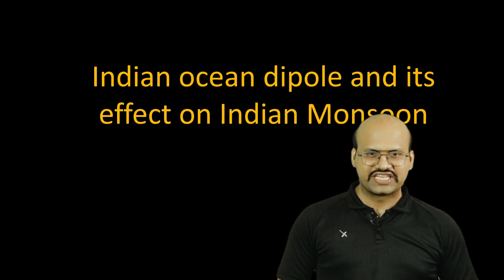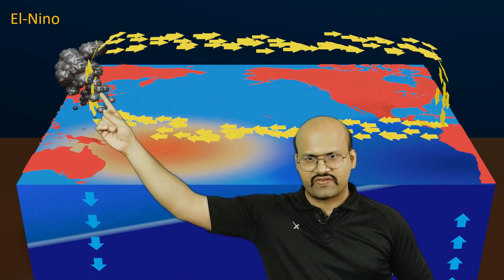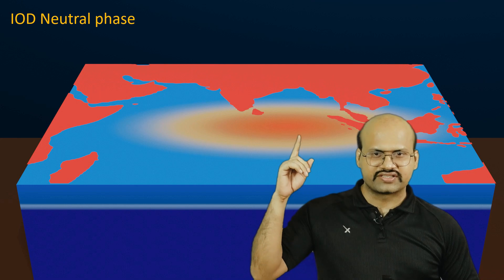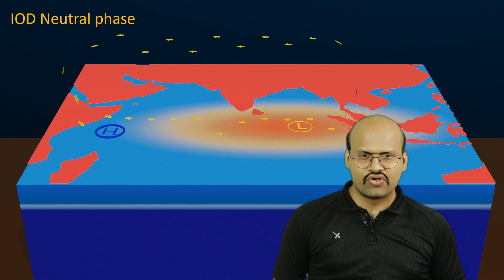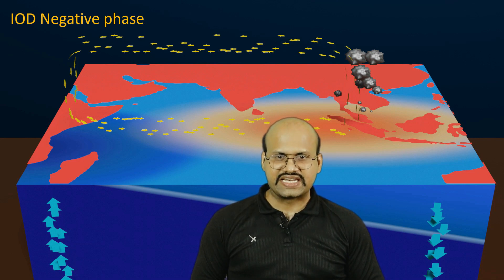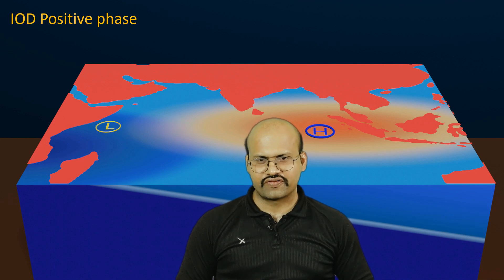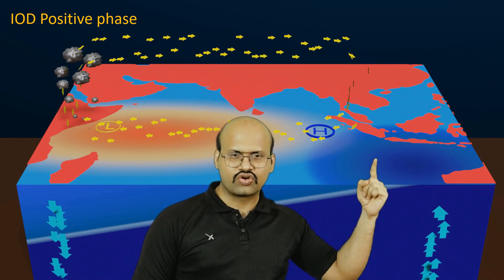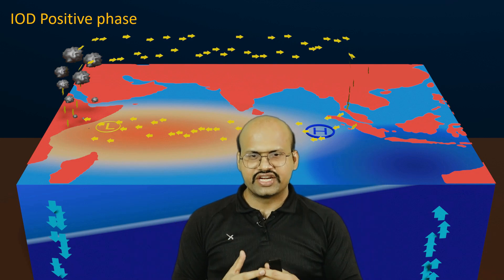Indian ocean dipole and its effect on Indian monsoon | UPSC ( CSE) | Animation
*Video Description*